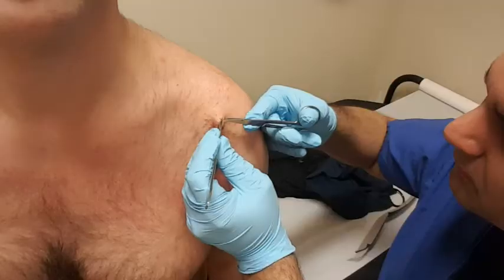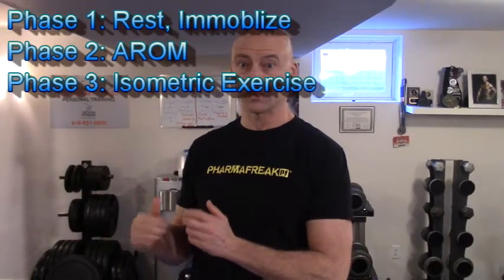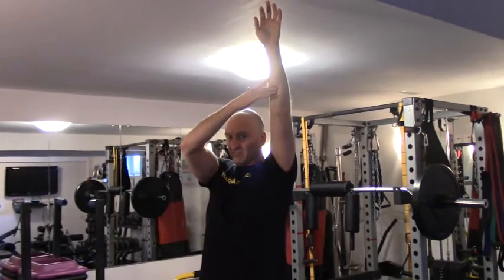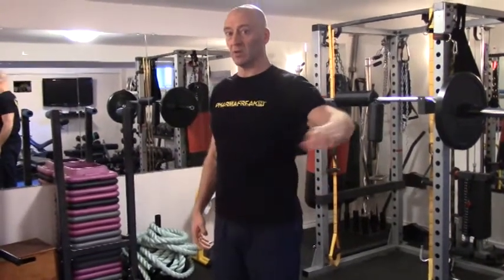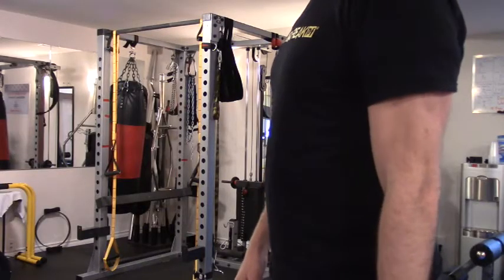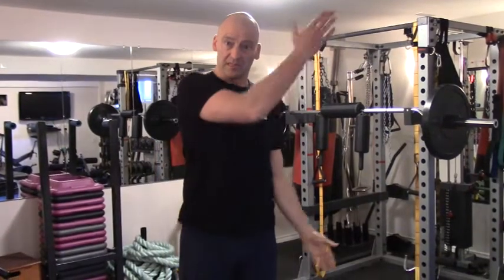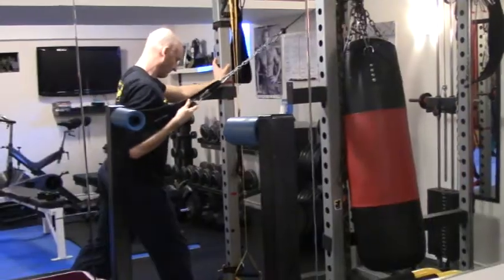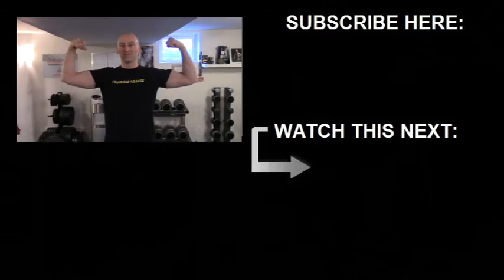Injury Recovery - Active Range of Motion Phase (Stitches Out)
Now that my cast is off I've been cleared by my surgeon to begin my rehabilitation program. Of course, I've chosen to modify their typical "physio" plan to avoid passive stretching and begin with active range of motion exercises.

This video will describe what that involves and how I plan to progress my recovery through the following phases:

1. Rest
2. AROM
3. Isometric Exercise
4. Isolation Exercise (single arm)
5. Compound Exercise (single arm)
6. Compound Exercises (both arms together)

This protocol is also outlined in my Fix Your Shoulders video and blog post:

Stay Strong,